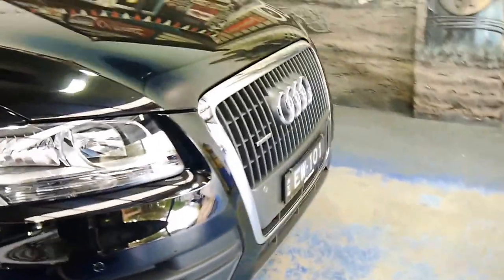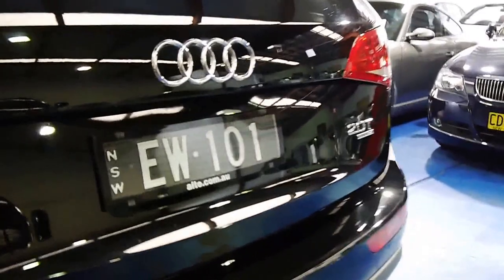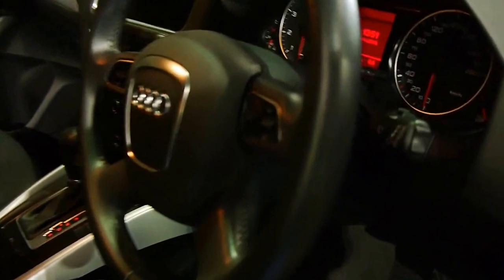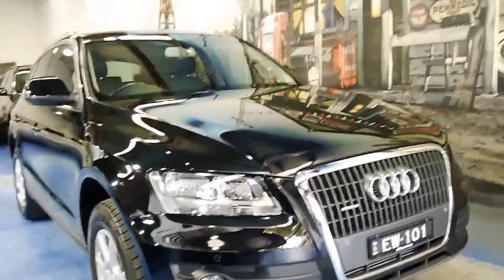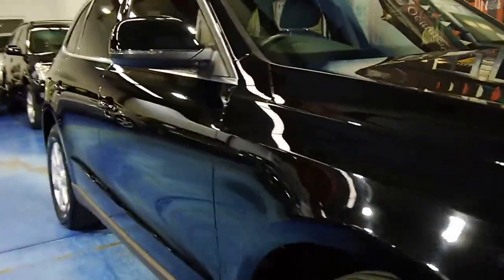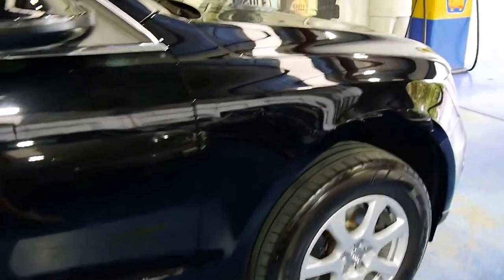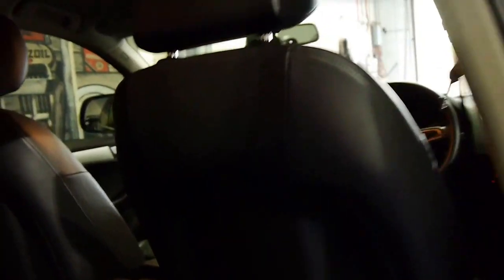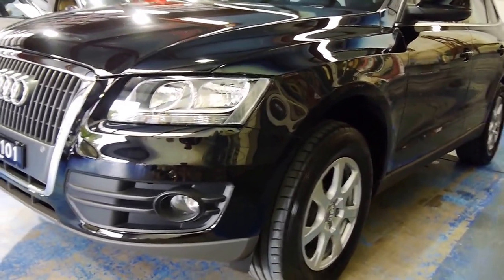Audi Q5 2010 TFSi 36,000 klms